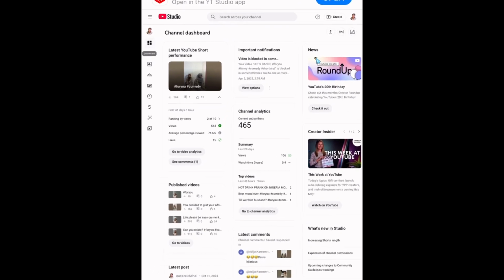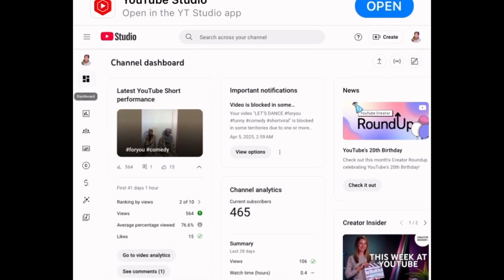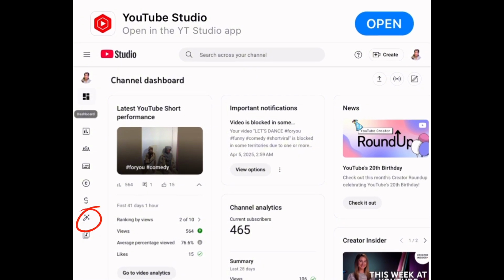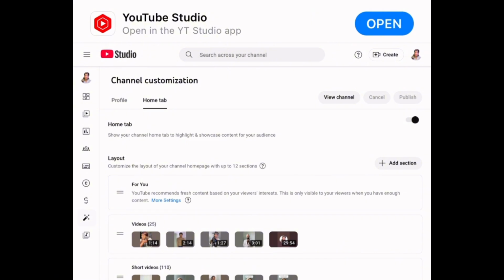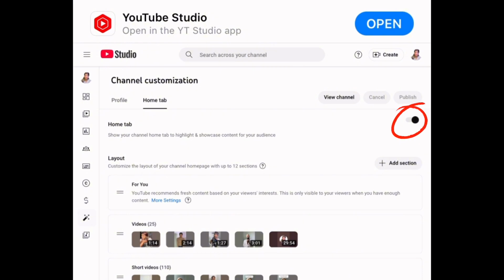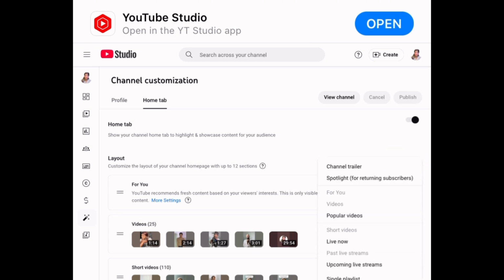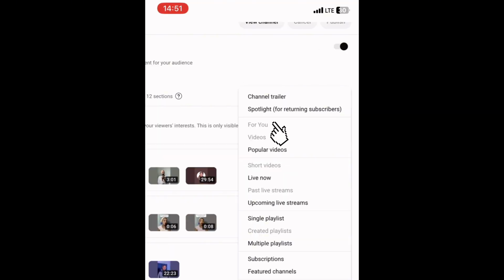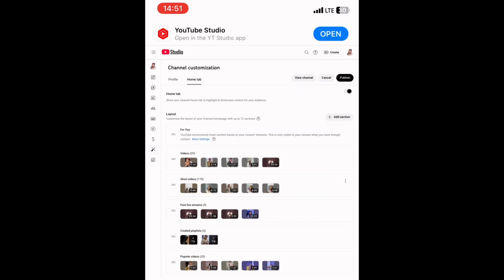Why YouTube Removes Watch Hours After 365 Days – Explained for New YouTubers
Are your YouTube watch hours suddenly dropping and you don’t know why? In this video, I explain exactly why YouTube removes watch hours after 365 days and what new YouTubers need to understand about the rolling 12-month watch time system. If you're working toward monetization and your watch hours keep decreasing, this video breaks down how it works and what you can do to maintain and grow your watch time consistently. Stay informed and stay on track to hit 4,000 hours faster.